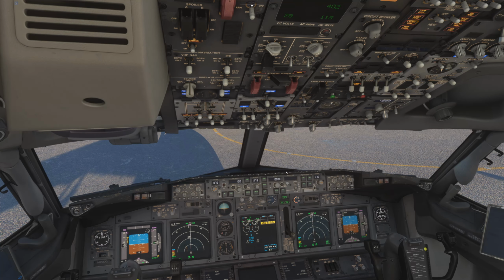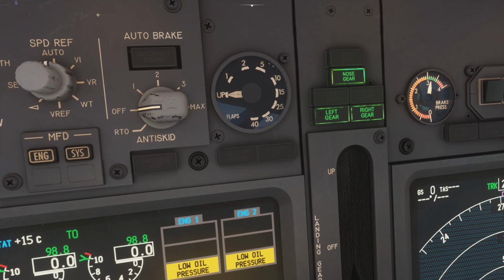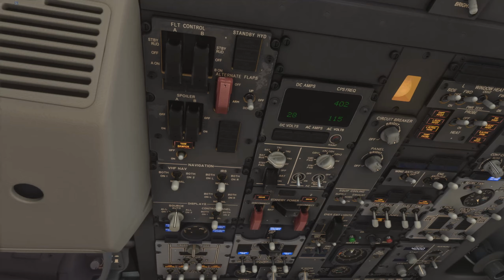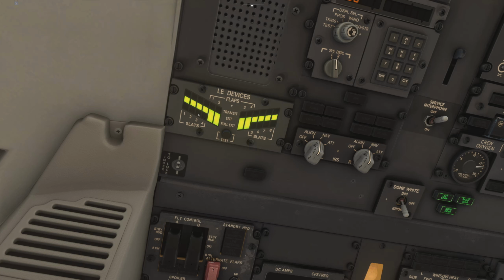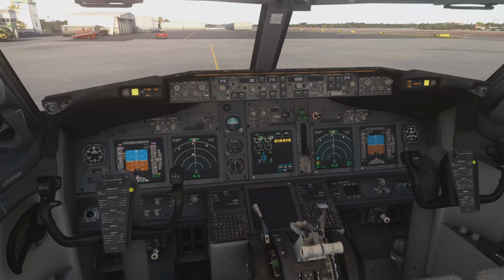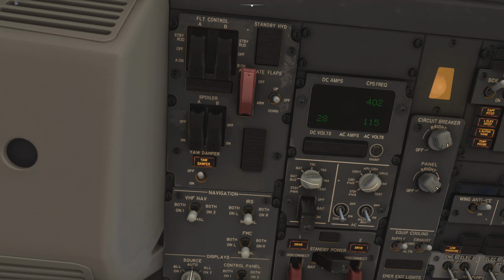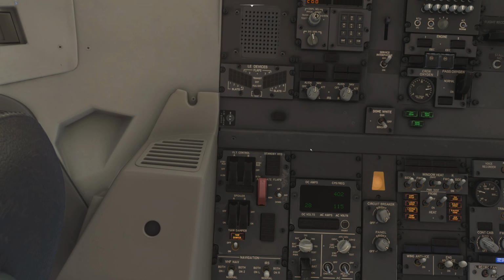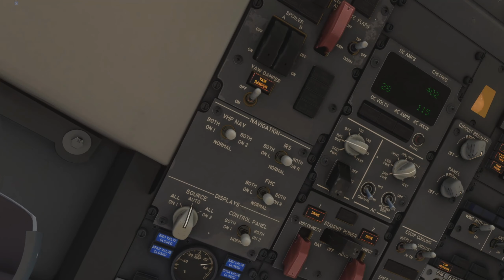Leading edge devices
One of the future videos for FULL HOUSE  737 GUIDE